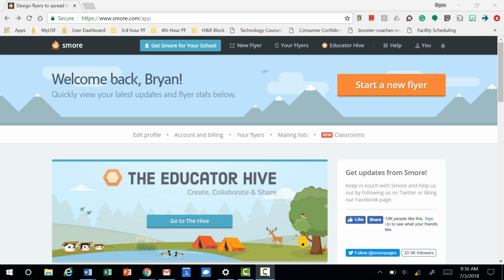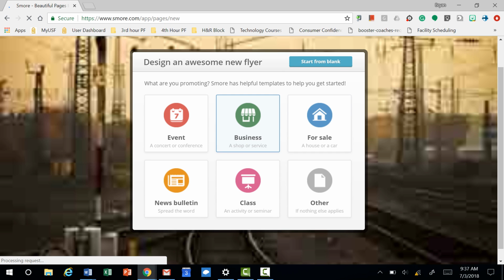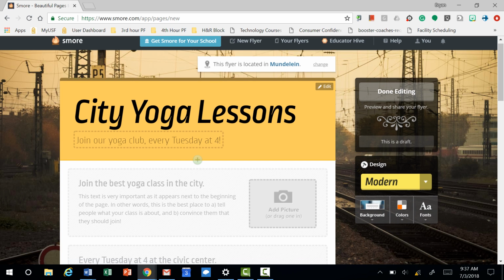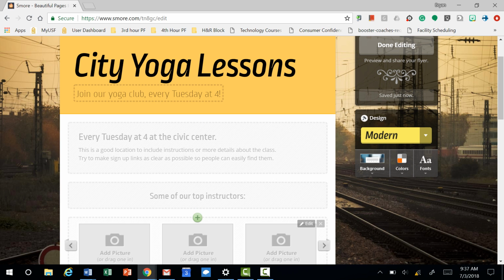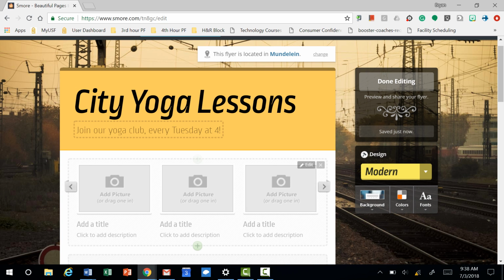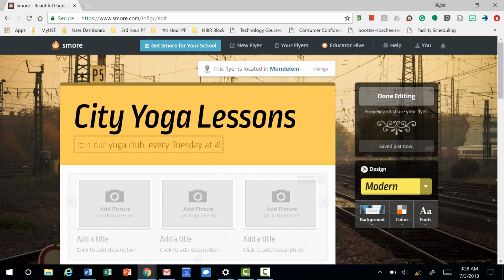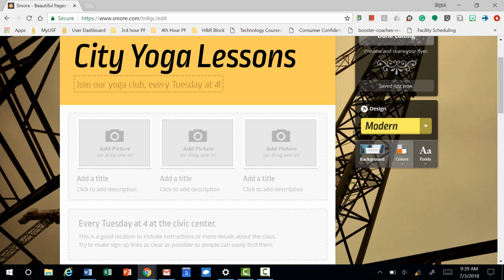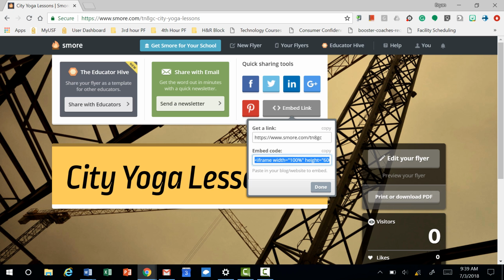Quick Smore Tutorial